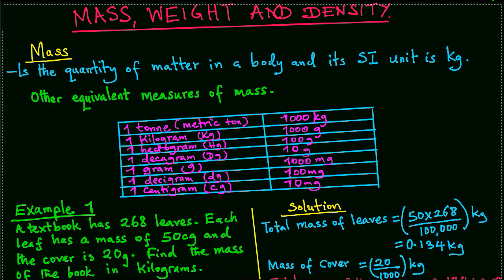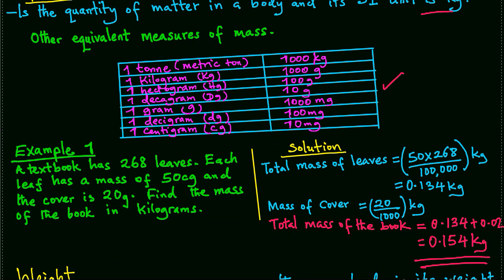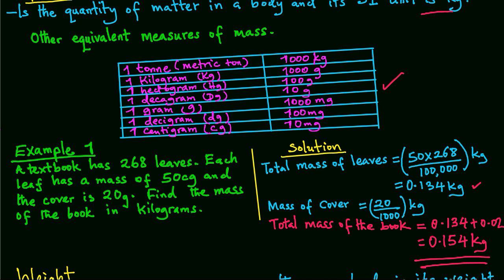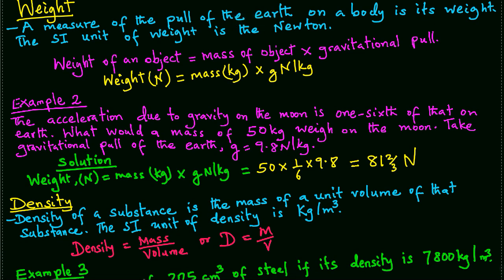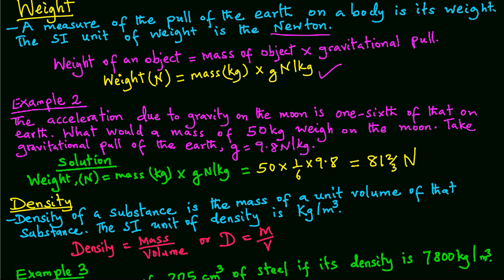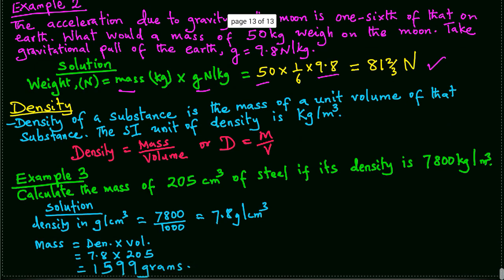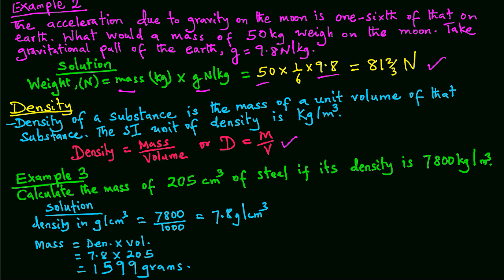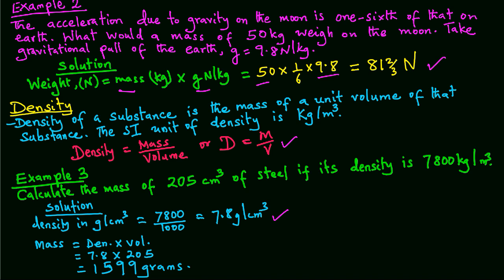Mass Density and Weight